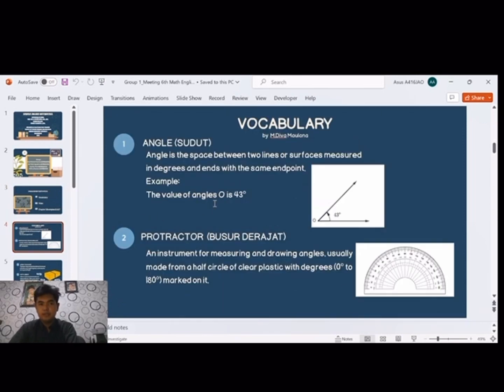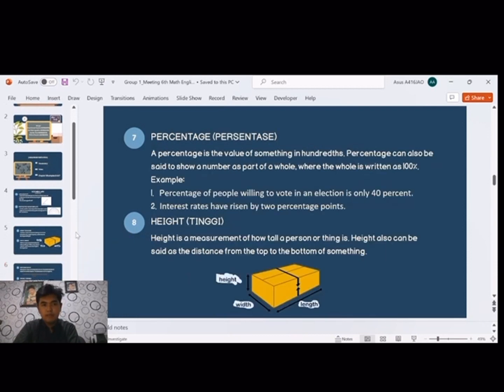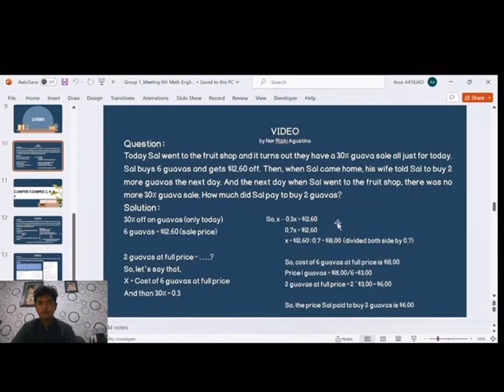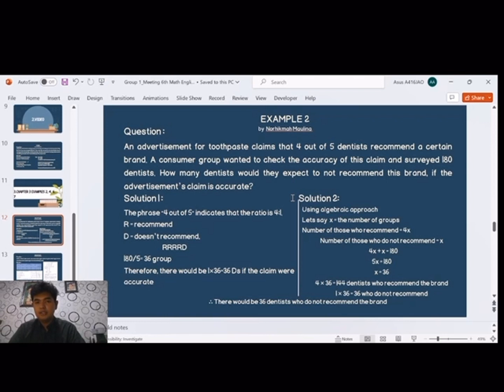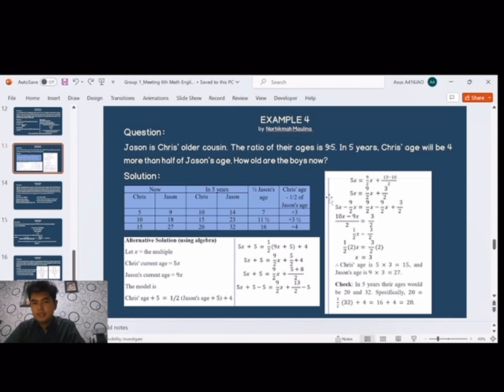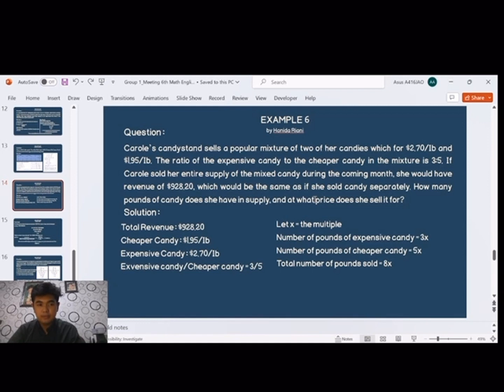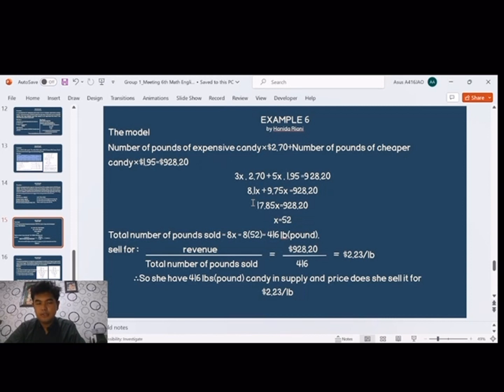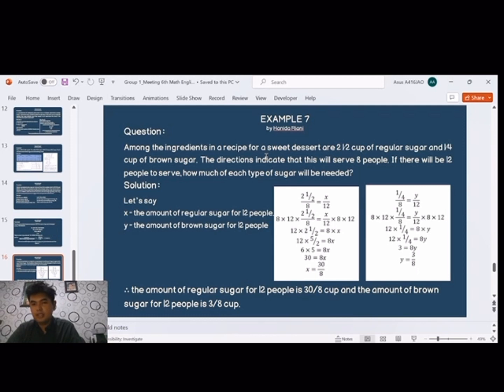M.Diva Maulana_2210118210009_Meet 6th